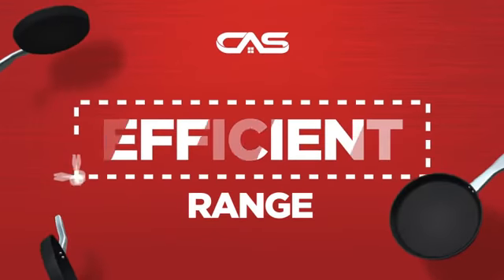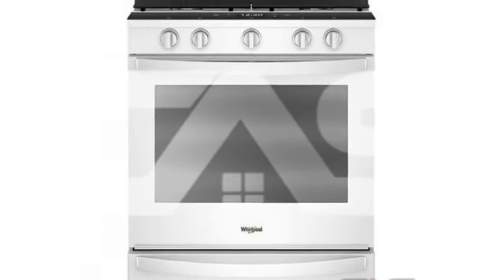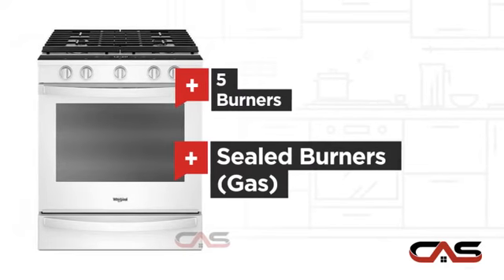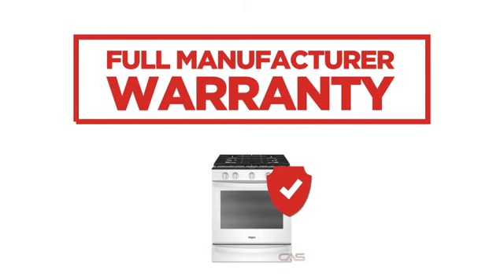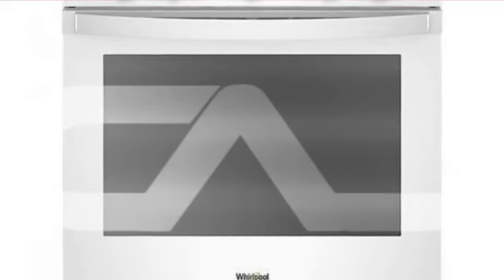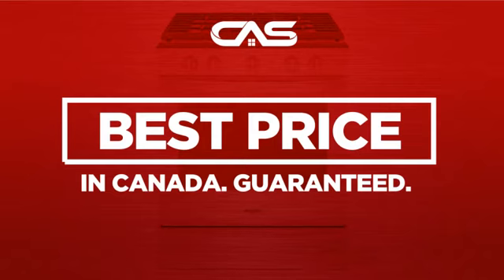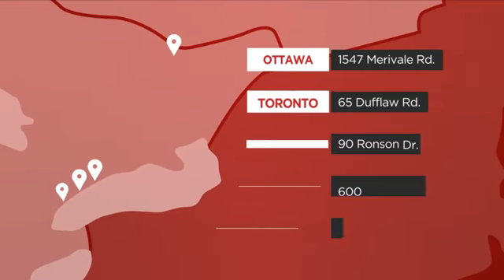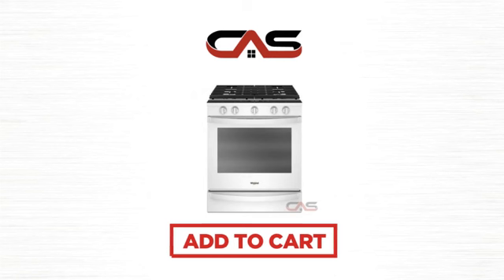Whirlpool WEG750H0HW Range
Whirlpool WEG750H0HW